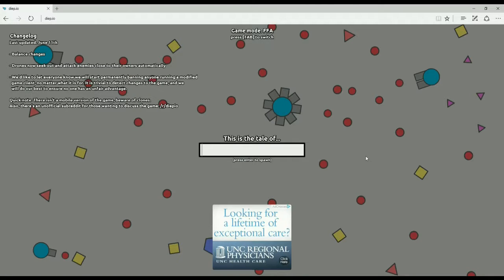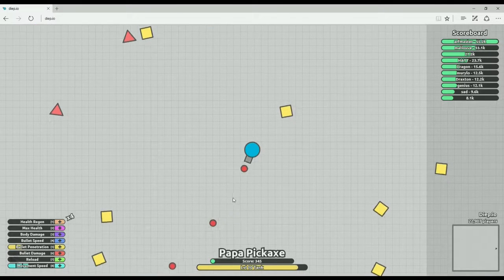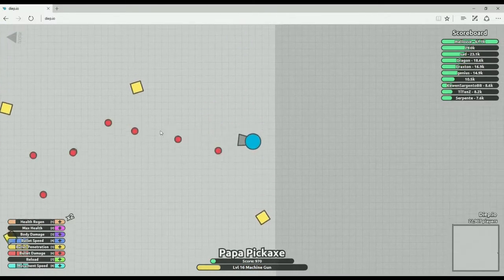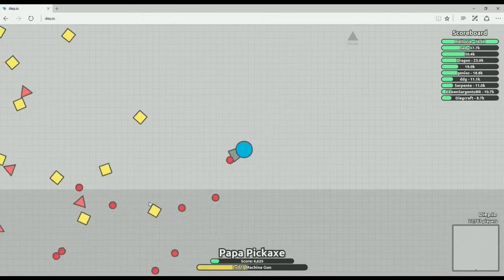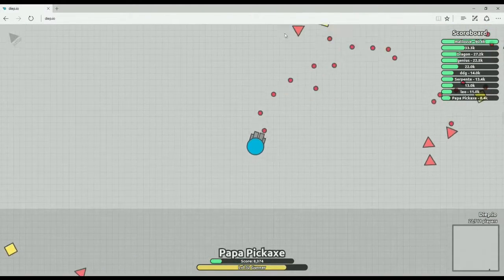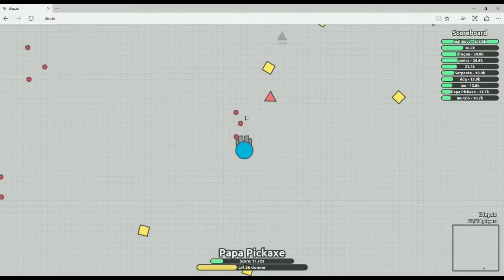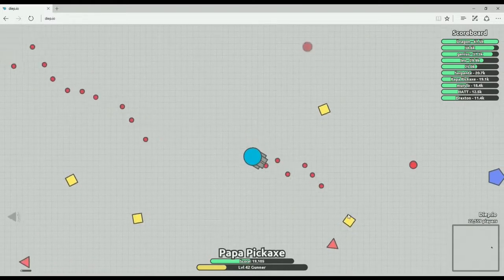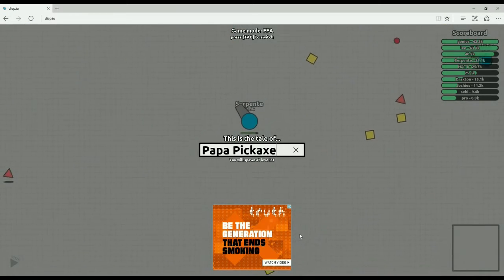Diep.io #1/ Let's Roll Out!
Fun little tank shooter.